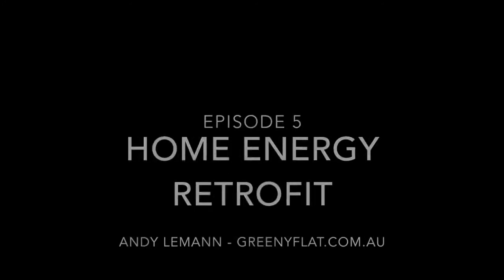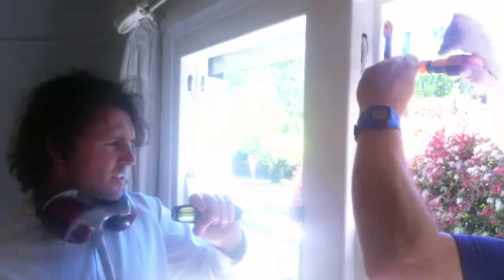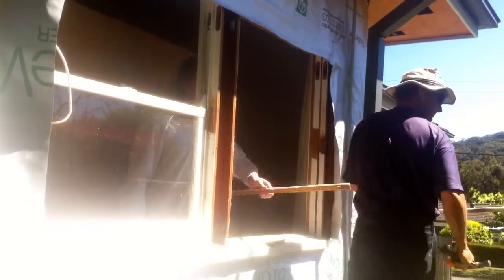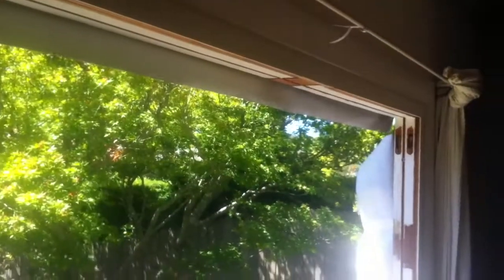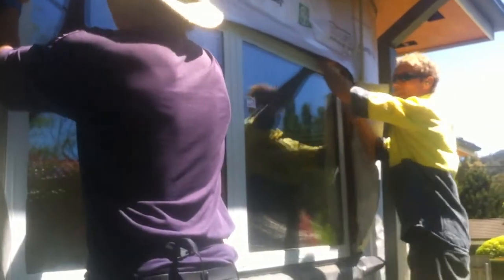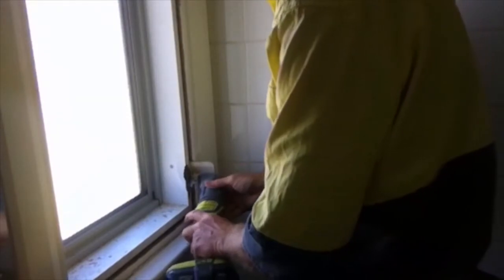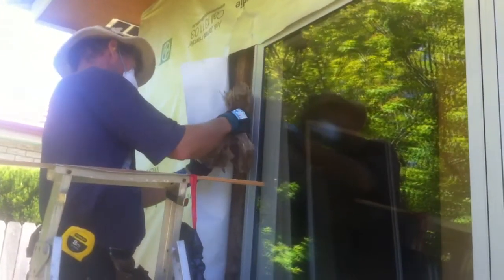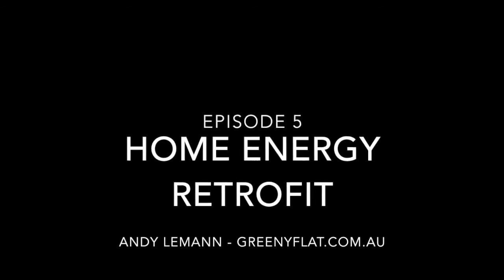Greeny Flat - Home Energy Retrofit - Episode 5 - Window Replacement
In this, the fifth episode in our ongoing series about the Energy Retrofit of the old house next to the Greeny Flat we look at how to replace old single-glazed, double-hung, wood-framed windows with new double-glazed, aluminium casements.